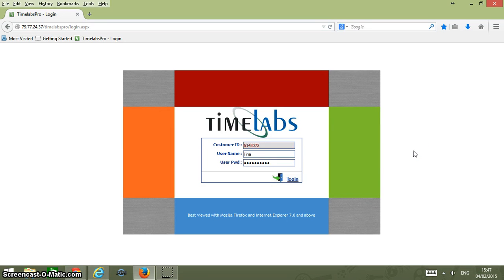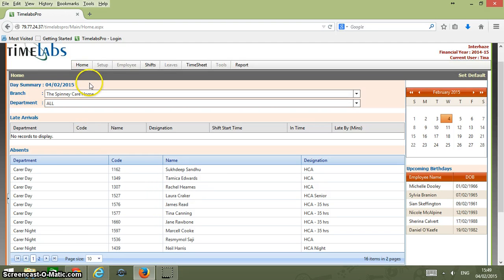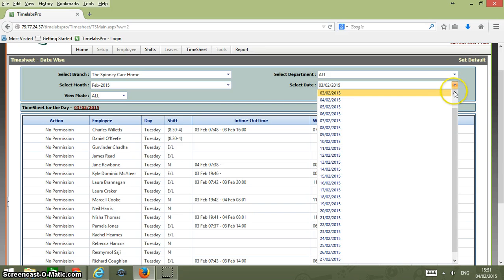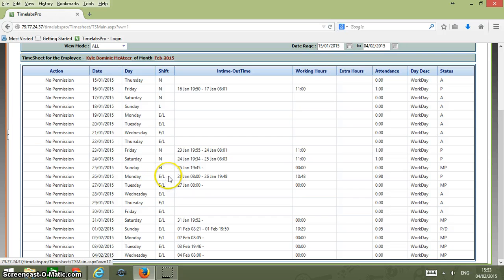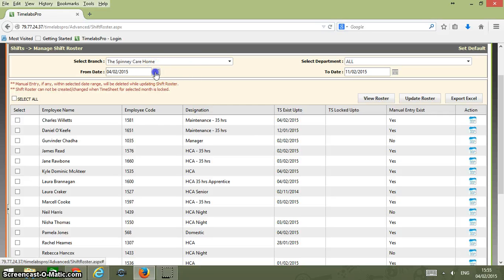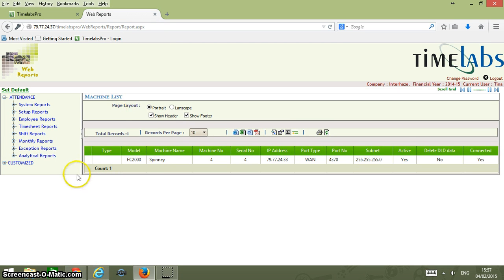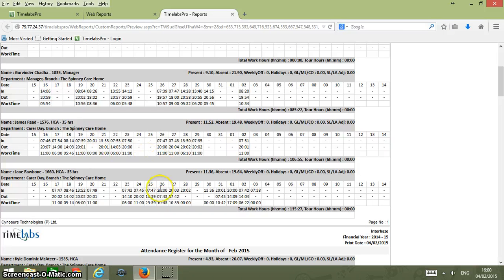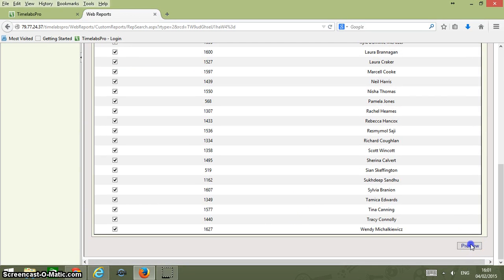Clocking Machine Introduction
Clocking Machine Basic Introduction